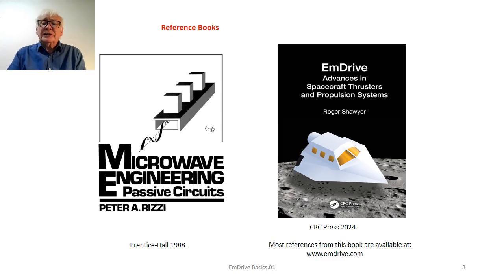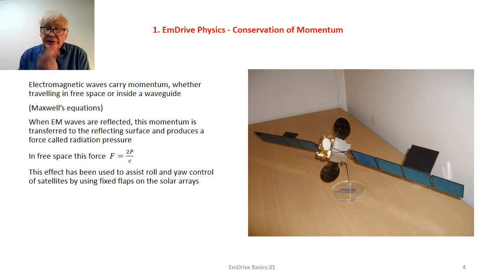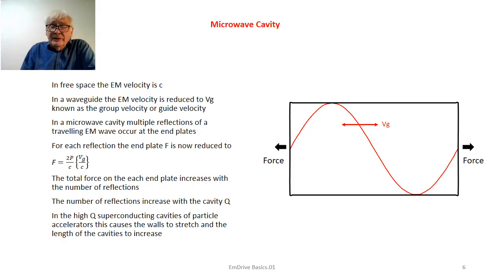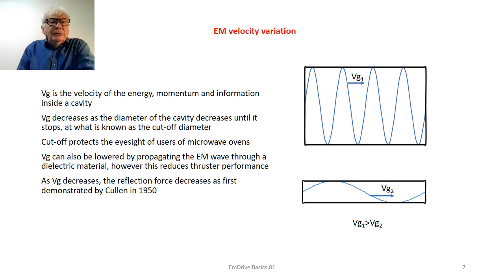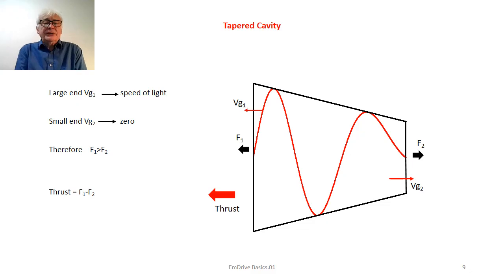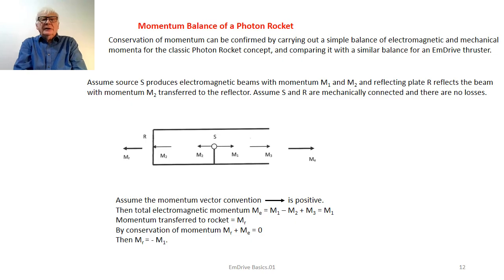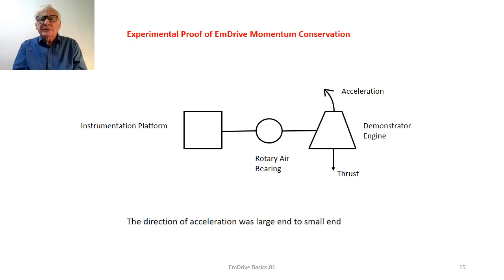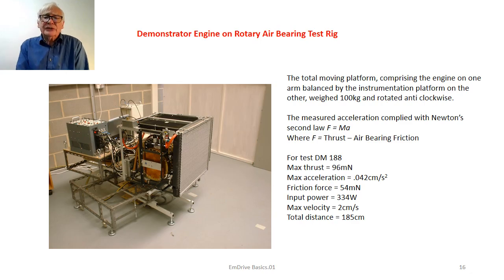EmDrive Basics.01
1. EmDrive physics - conservation of momentum